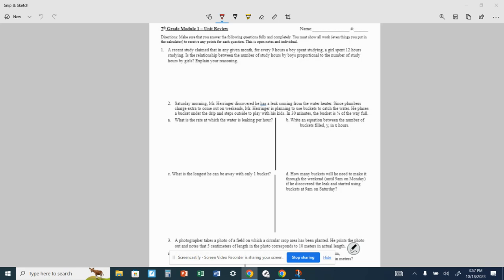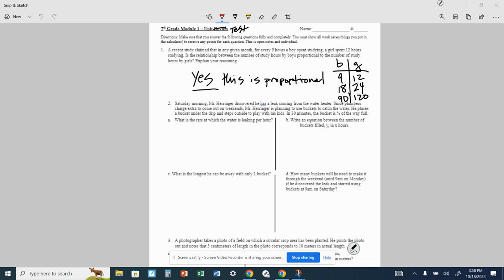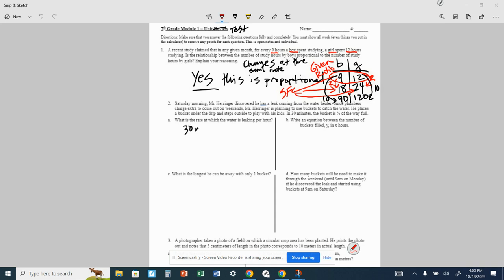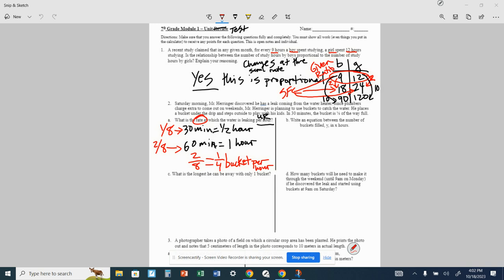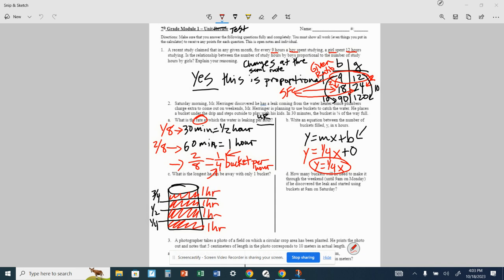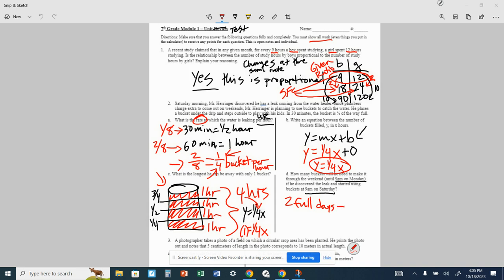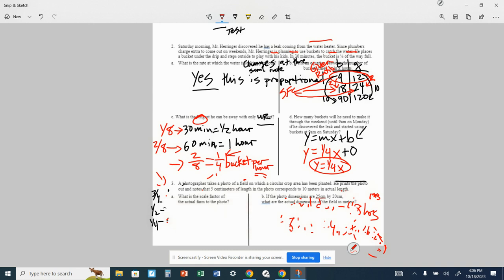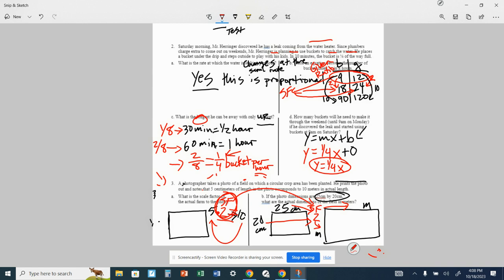7th - Mod 1 Unit Review part 1